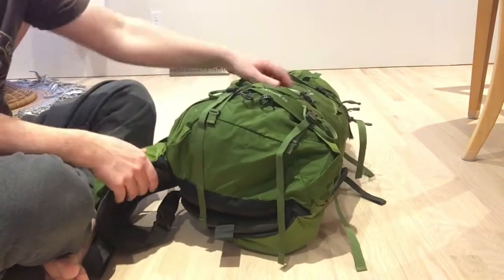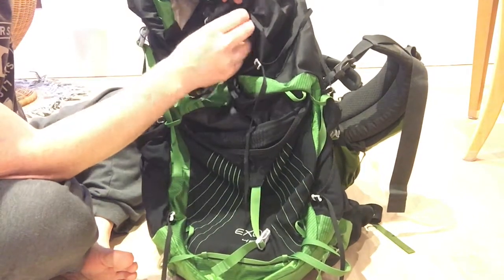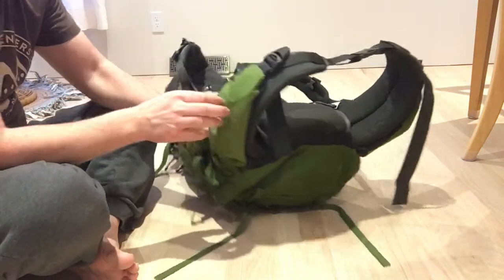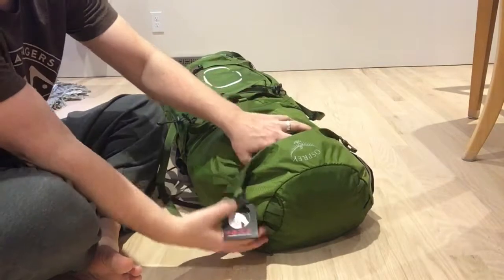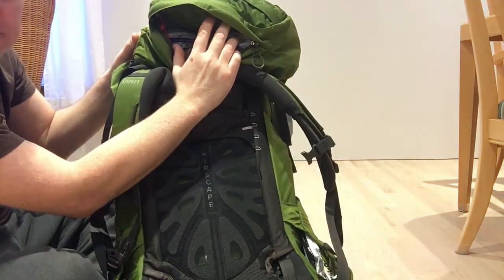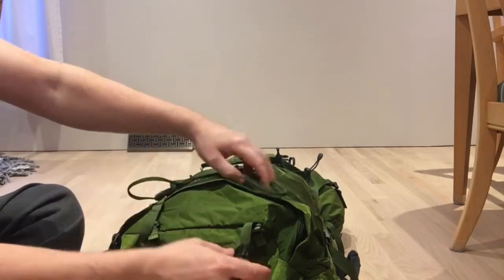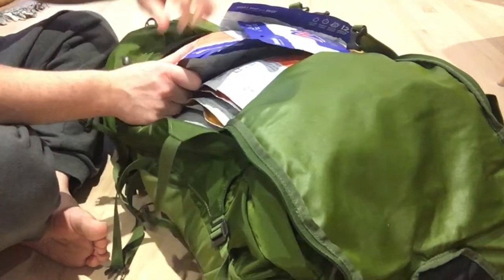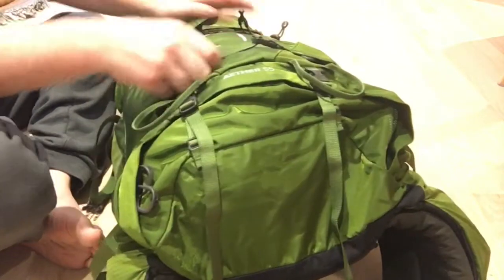Osprey Aether 55 Overview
Just a quick overview of the Osprey Aether 55

Like books?  How about audiobooks?  If your a book lover like me please take a minute to check out my book on Audible!  All profits are reinvested in my channel.  1st book on audible is free!

Upgraded from my Osprey Exos 48 which is a good backpack but not so good with added weight but is extremely light.  Theres no perfect backpack but those are the two I have for camping!

Check out the featured backpacks on Amazon -

Osprey Aether 55

Osprey Exos